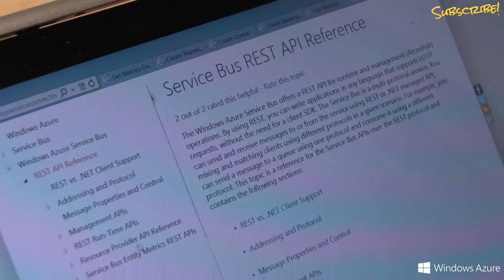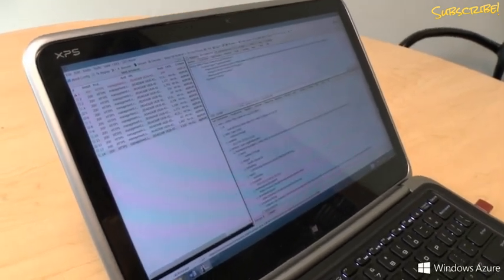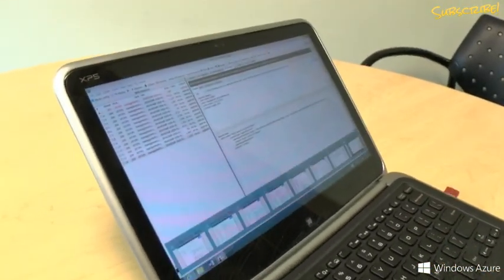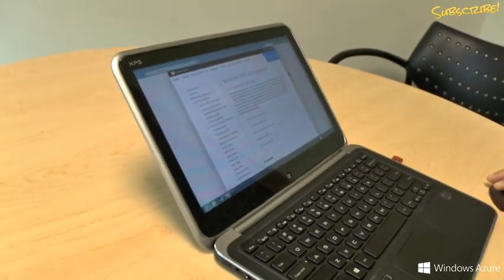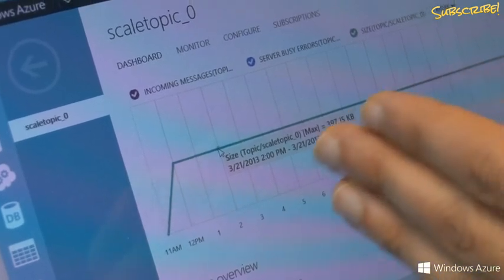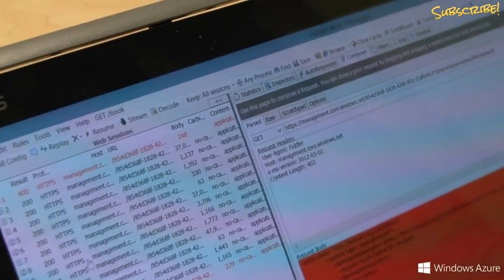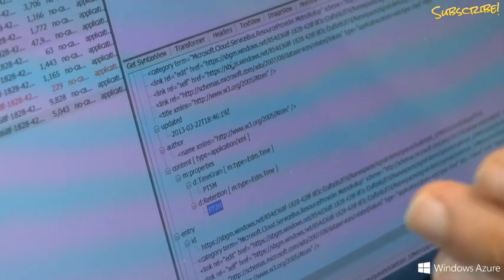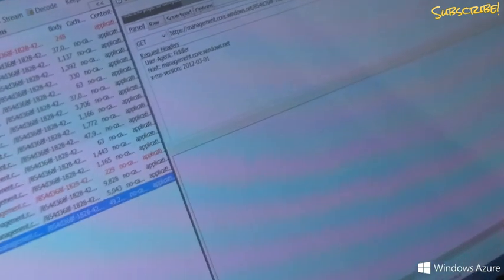Ch9 Archive: Service Bus Namespace Management and Analytics (2013-04-19)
This video introduces some cool stuff around how to manage Service Bus namespaces and their entities from an operations dashboard perspective via the Windows Azure Management Portal and via PowerShell as well as how to leverage our new (in April 2013) Windows Azure Management Libraries for .NET and also how to obtain and visualize metrics.